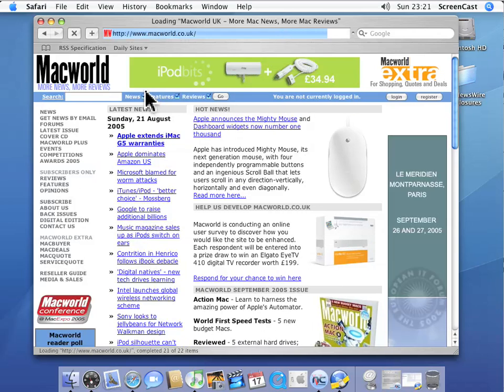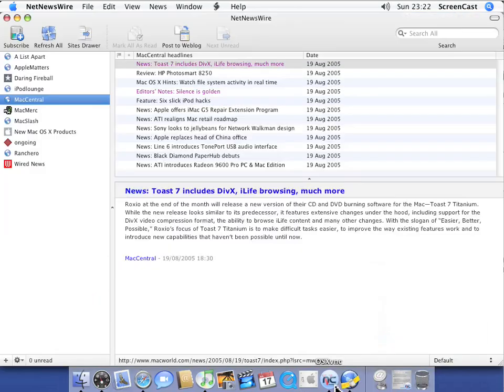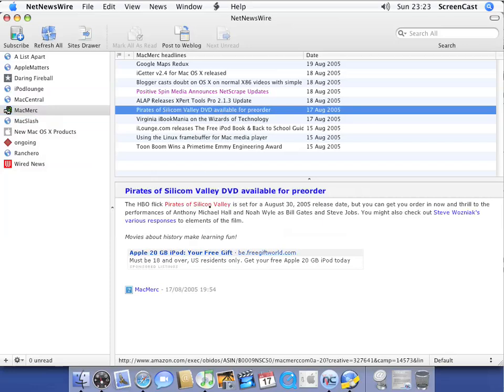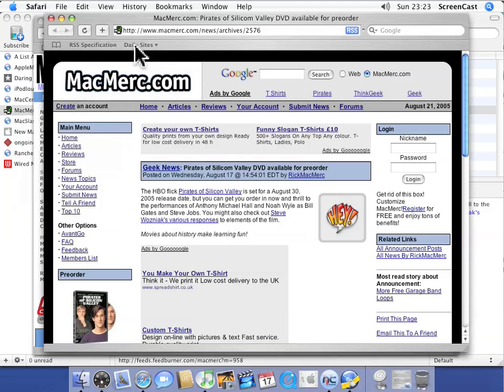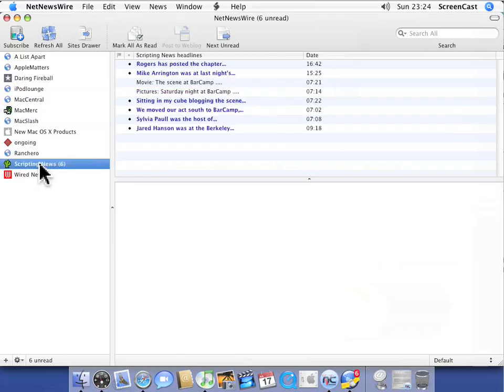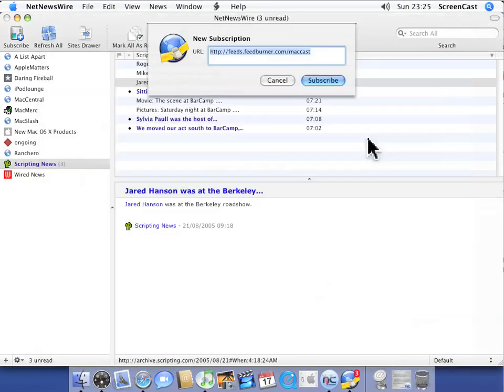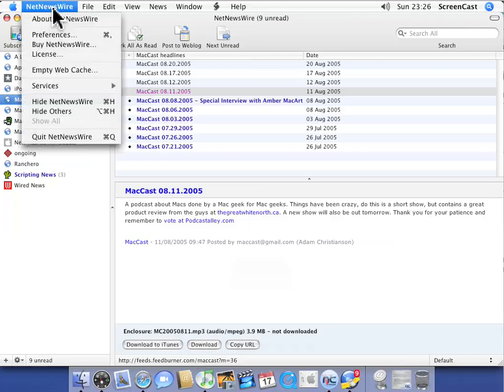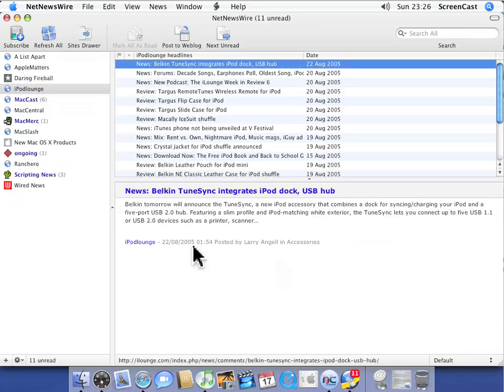ScreenCastsONLINE - The FIRST-EVER Video - 20 YEARS ON!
ScreenCastsONLINE turned 20 years old on 19 August, 2025 so we thought we'd dig out the first-ever video from the library and share it with you all so you can see just how far the Mac has come in the last 20 years! (Do you remember what RSS was like in 2005? Watch and find out!)

A big thank you to all of our members, past and present, who have helped us reach this landmark, and to the founder, Don McAllister, for having the vision to create this institution in the Apple-sphere.

We love creating our content and helping you all find and master new apps and services,  so we're looking forward to our next anniversary!